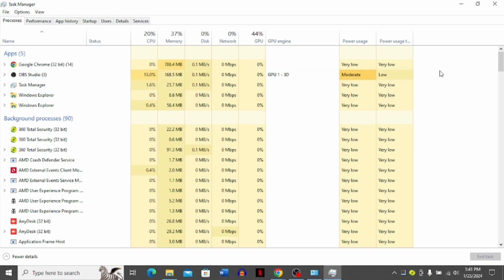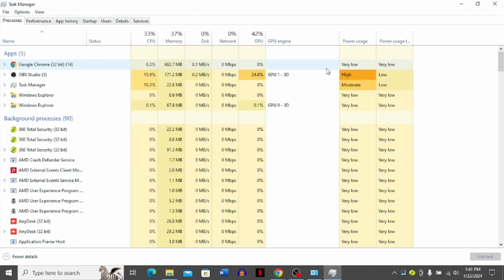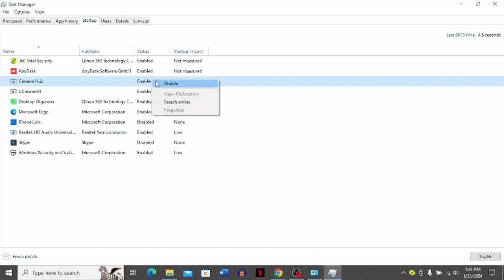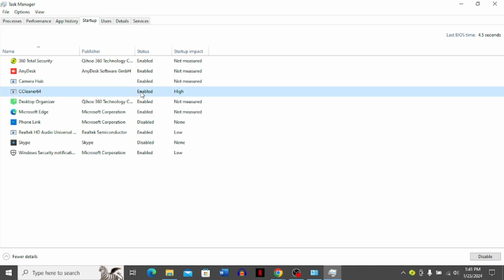Boost Windows 10 Performance